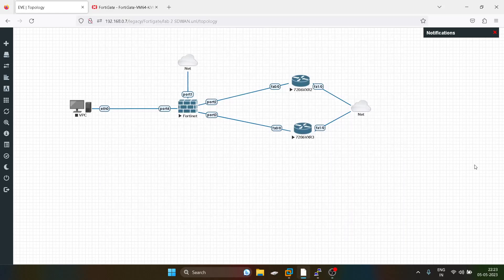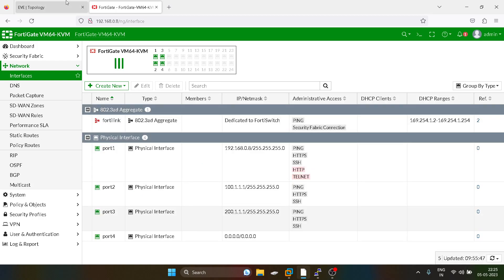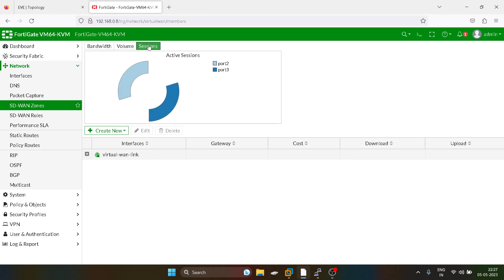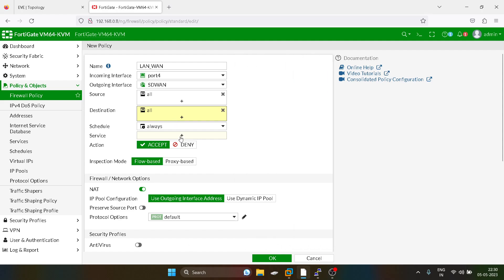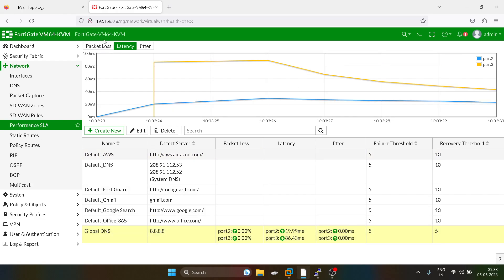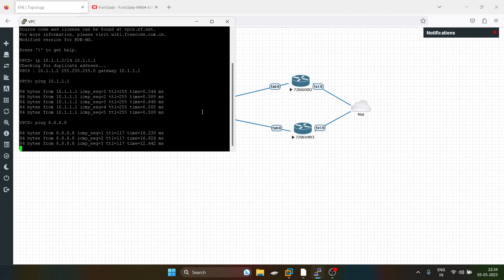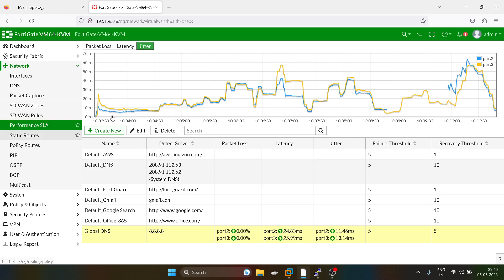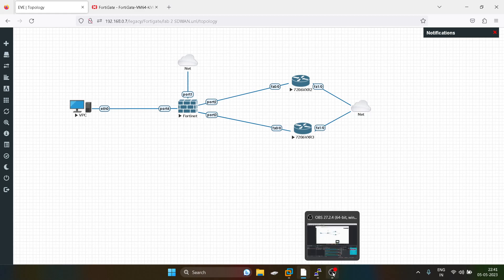Day 9 - How to configure SDWAN || Performance SLA || Link Load balancing in FortiGate